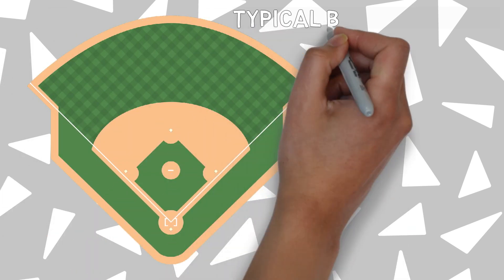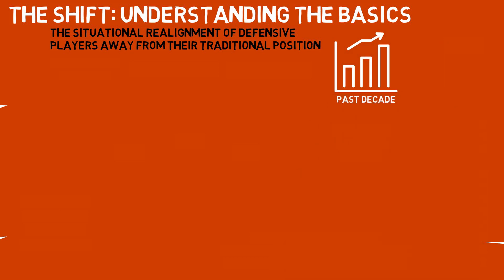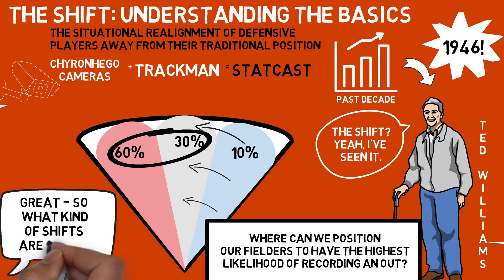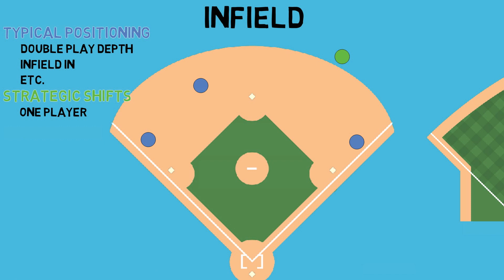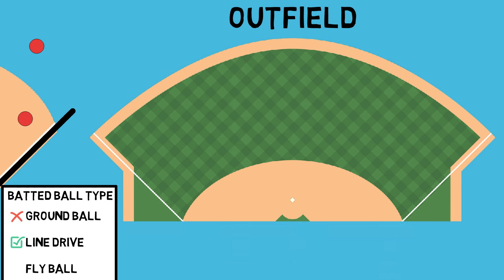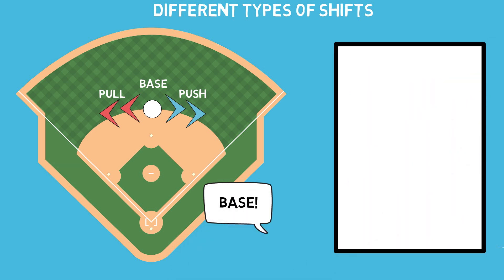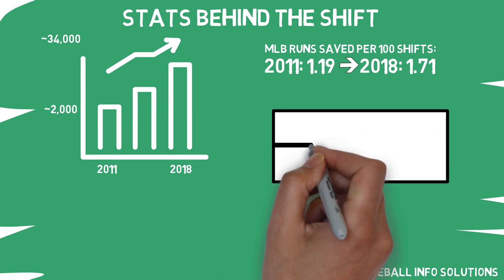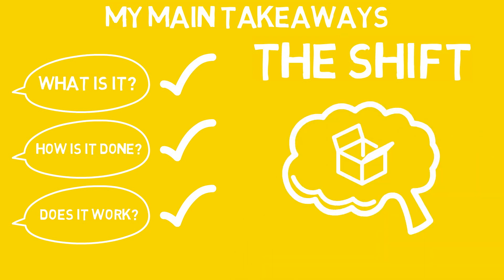DO MLB DEFENSIVE SHIFTS WORK?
Everything you need to know about the shift all in one place. Teams are doing it across all levels nowadays, so how can you too? In today’s episode, we cover what the shift is, the different ways you can implement it successfully, and the stats behind what makes it work.